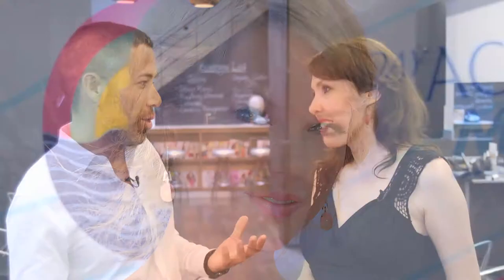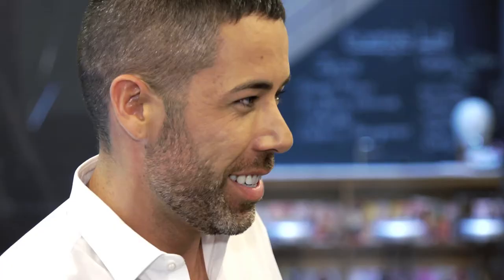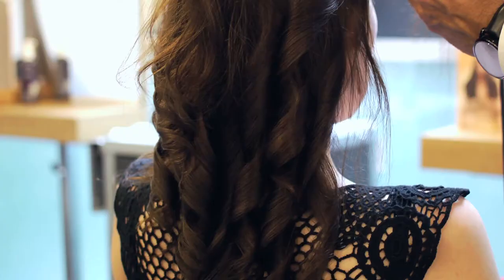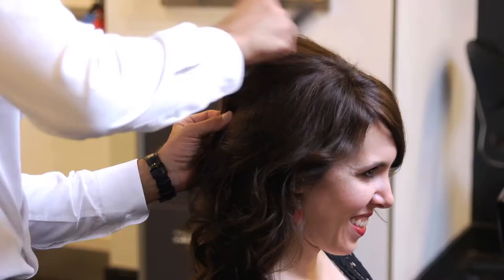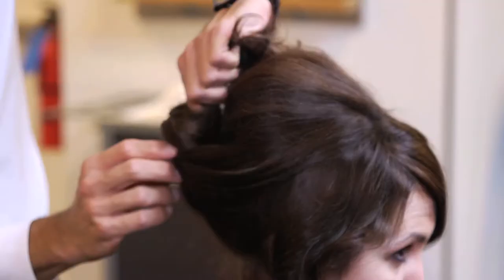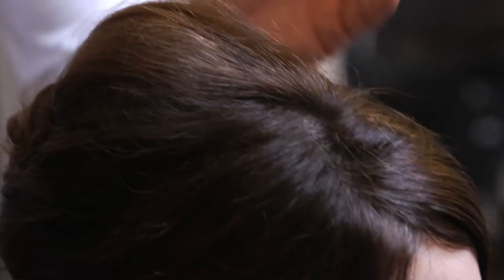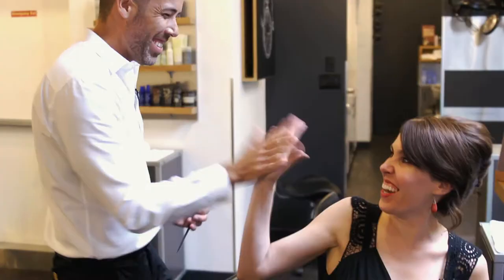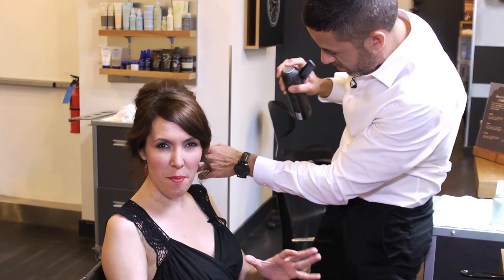Deana Sumanac gets Country Chic for CCMA Awards | CBC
In preparation for the Canadian County Music Association Awards in Saskatoon, CBC arts reporter Deana Sumanac wanted to get the perfect country-glam look for when she co-hosts the John Deere Green Carpet before the show .